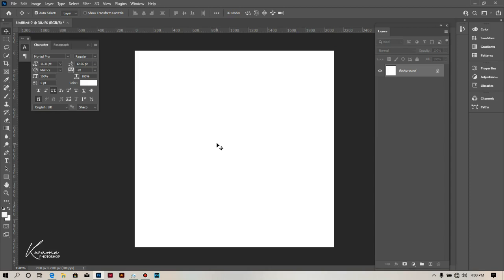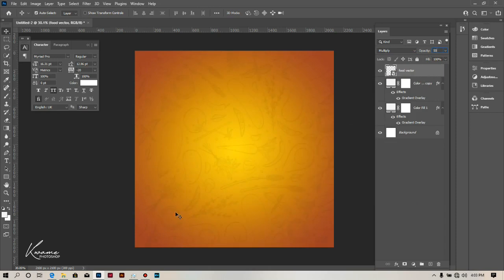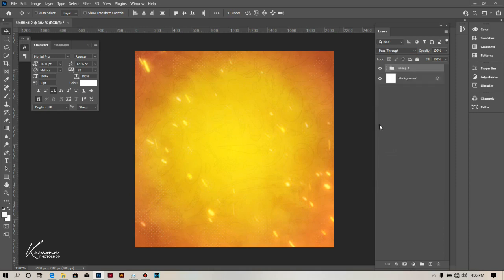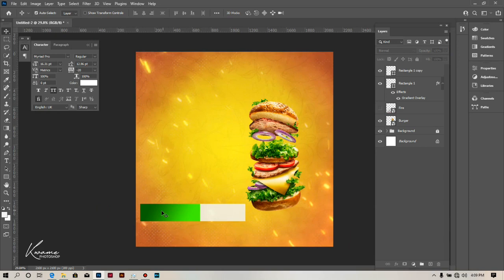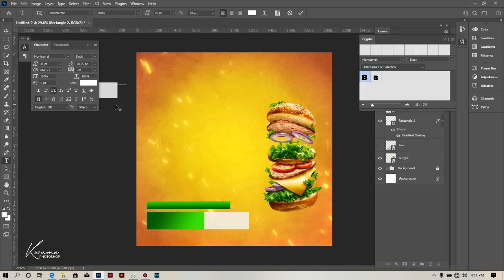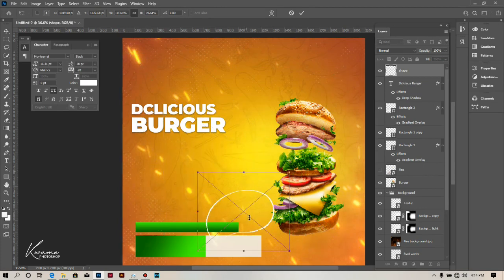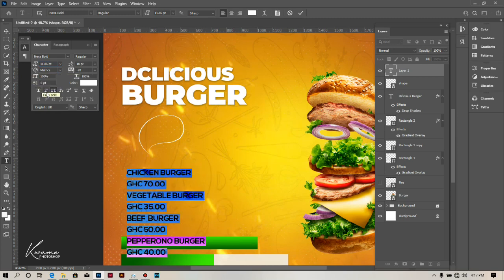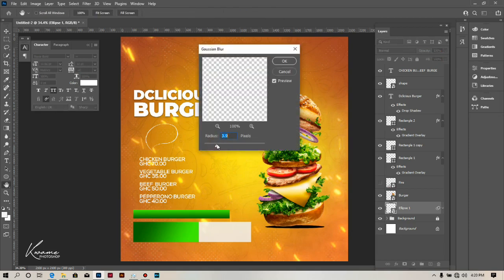Sizzling Burger Delights: Photoshop Flyer Design Tutorial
Craving a visually appetizing burger flyer? Join me in this step-by-step Photoshop tutorial where we craft a mouthwatering design that'll make your burgers irresistible! Learn design techniques, layout tips, and tricks to make your flyers stand out!